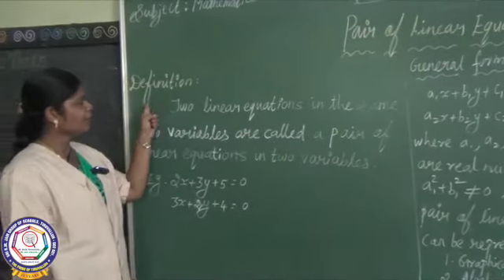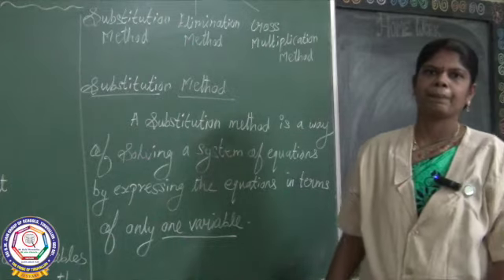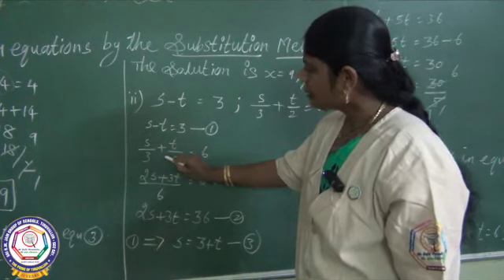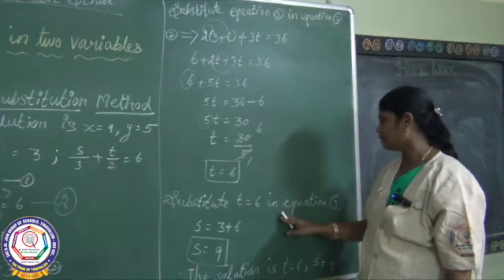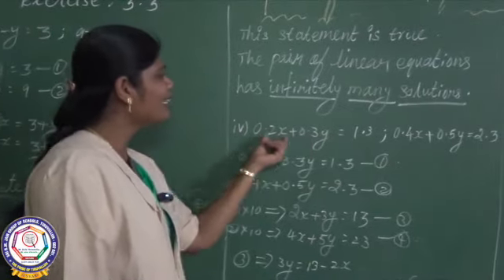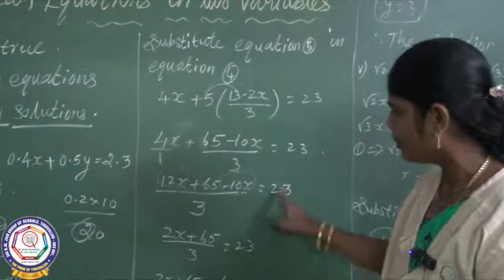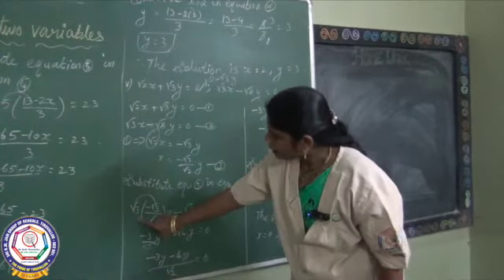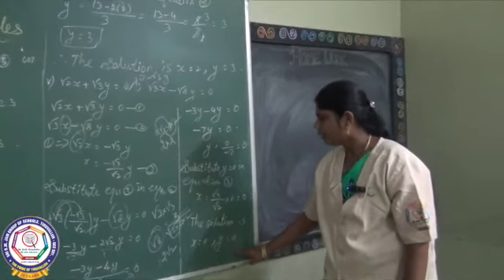CBSE Class X Maths Pair of linear equation in two variables EX: 3.3 Q.No. 1 (i to ii)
Class 10 Pair of linear equation in two variables EX:3.3 Q.no 1